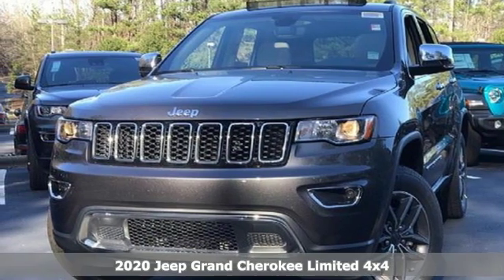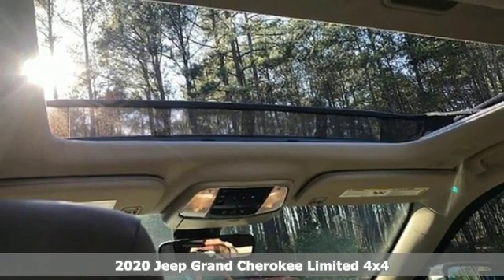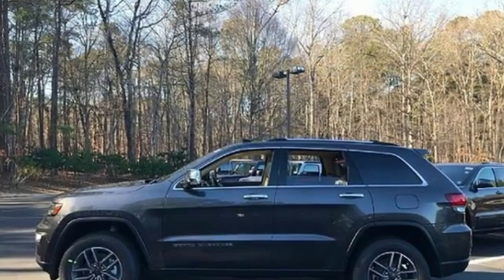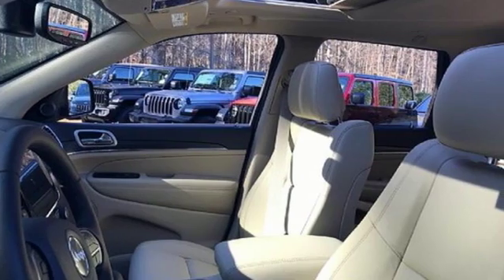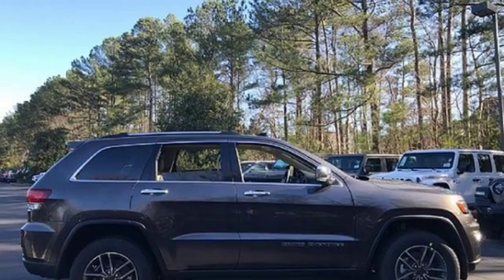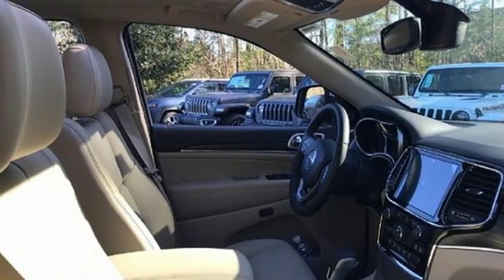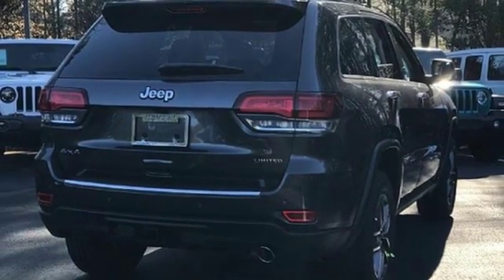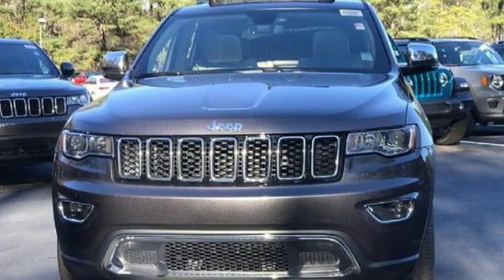New 2020 Jeep Grand Cherokee Cary, NC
Year: 2020
Make: Jeep
Model: Grand Cherokee
Trim: Limited 4x4
Engine: 3.6L V6 Cylinder Engine
Transmission: AUTOMATIC
Color: Granite Crystal Met. Clear Coat
Stock #: Y004336
VIN: 1C4RJFBG0LC239455
Heated Leather Seats, Nav System, Moonroof, Power Liftgate, Back-Up Camera, ENGINE: 3.6L V6 24V VVT UPG I W/ESS, TRANSMISSION: 8-SPEED AUTOMATIC (850R... 4x4, Hitch. Granite Crystal Met. Clear Coat exterior, Limited trim READ MORE! KEY FEATURES INCLUDE: Leather Seats, Navigation, Sunroof, 4x4, Power Liftgate, Heated Driver Seat, Back-Up Camera, Satellite Radio, iPod/MP3 Input, Onboard Communications System, Aluminum Wheels, Remote Engine Start, Dual Zone A/C, Apple CarPlay, WiFi Hotspot Rear Spoiler, MP3 Player, Keyless Entry, Privacy Glass, Remote Trunk Release. OPTION PACKAGES: PREMIUM ALPINE SPEAKER SYSTEM Active Noise Control System, 506 Watt Amplifier, TRAILER TOW GROUP IV Rear Load Leveling Suspension, Full Size Spare Tire, Steel Spare Wheel, Class IV Receiver Hitch, 7 & 4 Pin Wiring Harness, Heavy Duty Engine Cooling, TRANSMISSION: 8-SPEED AUTOMATIC (850RE) (STD), ENGINE: 3.6L V6 24V VVT UPG I W/ESS (STD). MORE ABOUT US: Our expert sales staff will help you find the perfect vehicle for your lifestyle. AutoPark is the leading Chrysler/Jeep dealership in the Raleigh, Durham, and Garner area, offering excellent customer service, a friendly environment, attractive financing options, and great cars! Please confirm the accuracy of the included equipment by calling us prior to purchase.

Address:
400 Auto Park Blvd